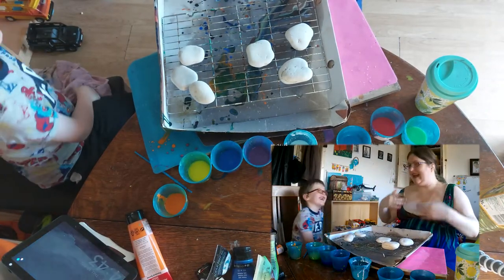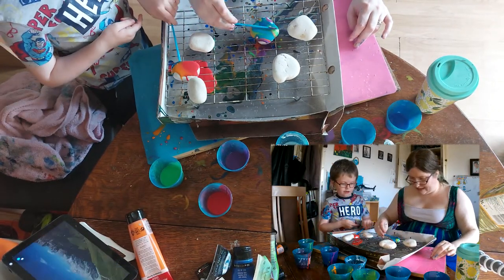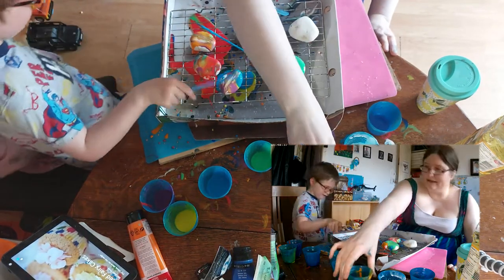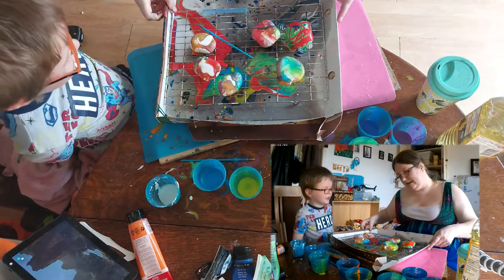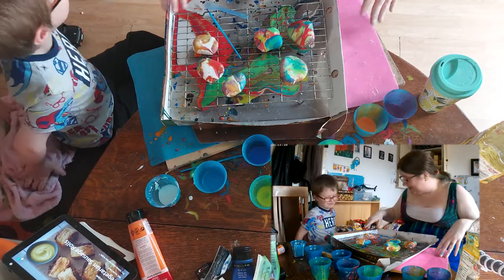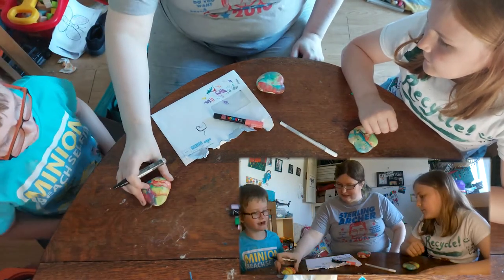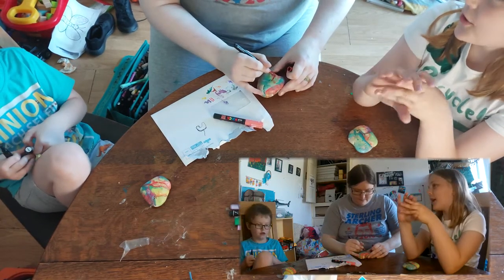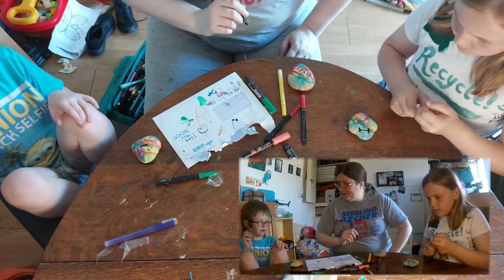Paint Pouring rocks with kids for Fathers day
*This was intended as video 3 of our paint pouring series but with Fathers days coming up and the decision to add the 2nd part of this video with Sophie it got moved forward.*

If you want to know how we made the paints watch the video before, they are all home and easy to do. All that you need to do that are in the comments for that video.

For this one you need some flat rocks, a grated, or grill style item that you no longer use and something for the paint to drain into.

The drying process takes around 24 hours. If you used oil to make cells any kitchen oil is fine and you don't need much.

It's useful having something to whip hands on and a messy mat. Also have your kids is clothes that you don't mind them getting messy.

For part 2 the Fathers day bit

Wipe the oil off if you used any

A selection of paint pens any brand, as you can see we grabbed a collection of different ones.

You can use fine and thick pens there is no set rule

Then just have some fun.

Remember the rocks can be left as is or also paint with words like breathe, kindness, and hope.

Stay safe and well guys xxx

And my art is available on Redbubble - artysmartymum1